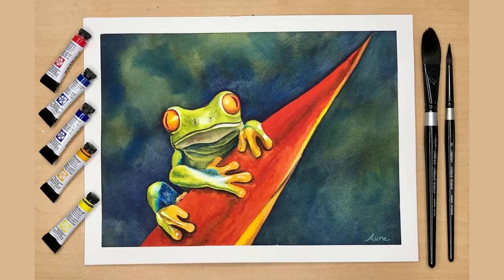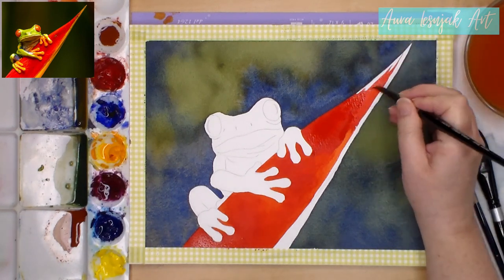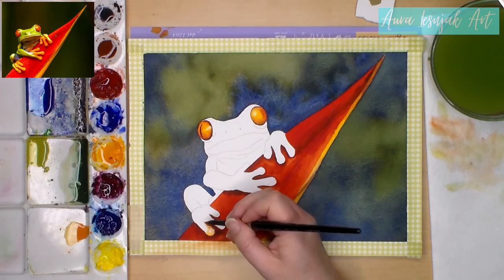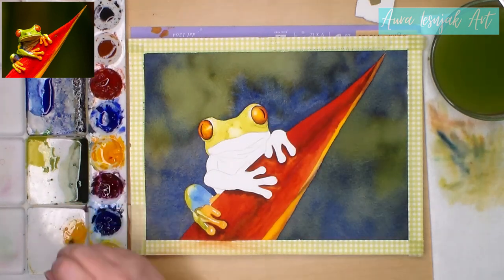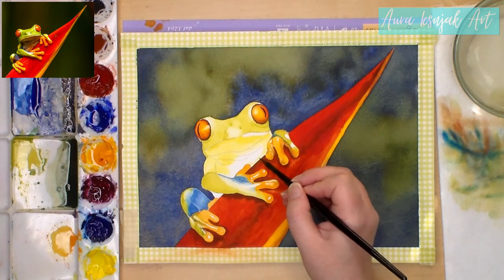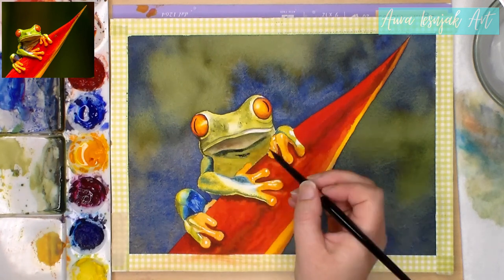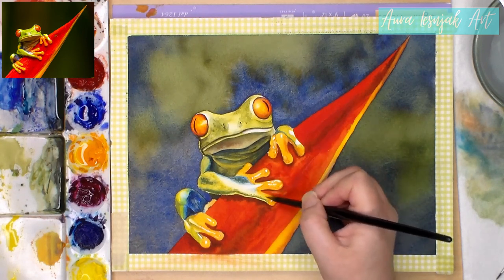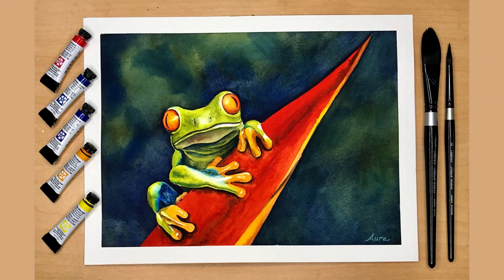Watercolor Tree Frog Painting: Using a Limited Palette (speed paint)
Red Eyed Tree Frog Watercolor Painting using Daniel Smith Introductory Palette. Narrated time lapse/speed paint tutorial.

MATERIALS AND SUPPLIES:

BRUSHES:
Silver Brush (Round Size 8) Complete Set

PAPER:
Fabriano Artistico Cold Press 140lb Block

PAINT:
Daniel Smith Introductory Set

Music Limited Palette Demonstration: Tree Frog Painting